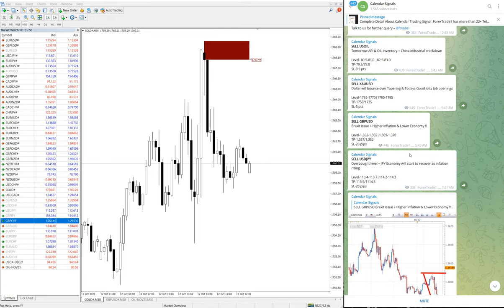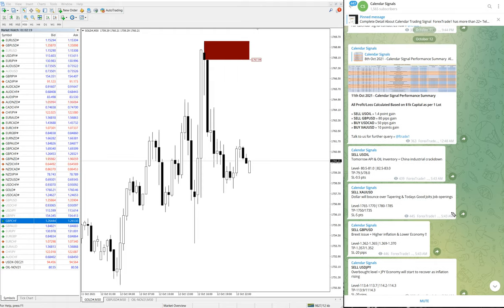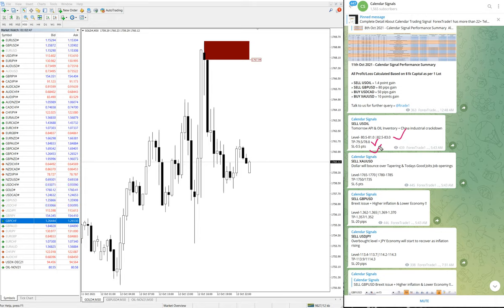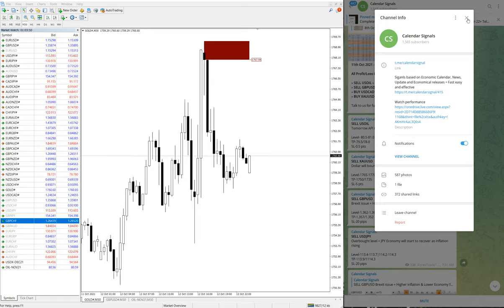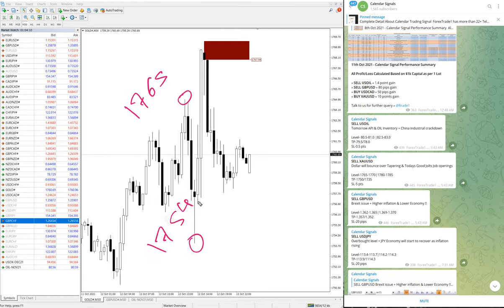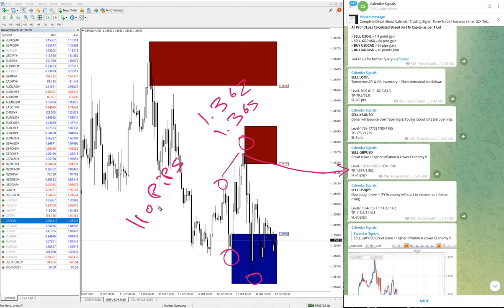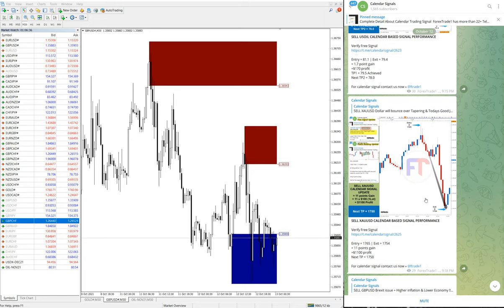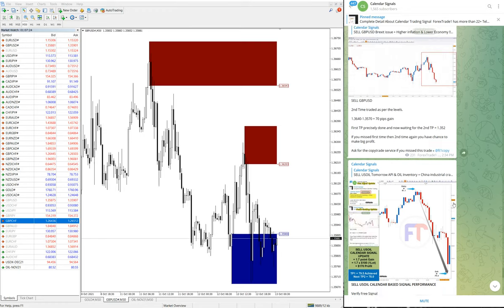12.10.21 CALENDAR SIGNAL PERFORMANCE VIDEO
SELL USOIL
Entry = 81.1 | Exit = 79.4
= 1.7 point gain

SELL XAUUSD
Entry = 1765 | Exit = 1754
= 11 points gain

SELL GBPUSD
Entry1 = 1.3610 | Exit1 = 1.3570
Entry2 = 1.3640 | Exit2 = 1.3570
= Net 110 pips gain